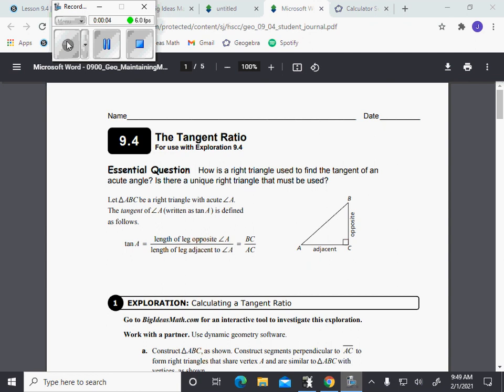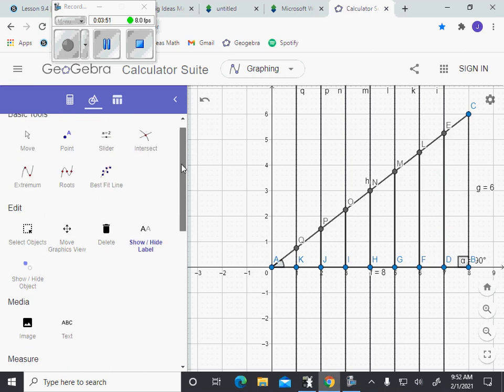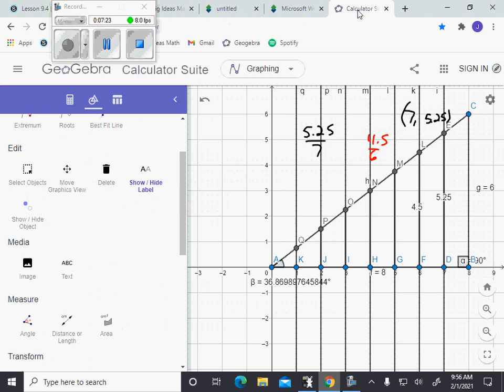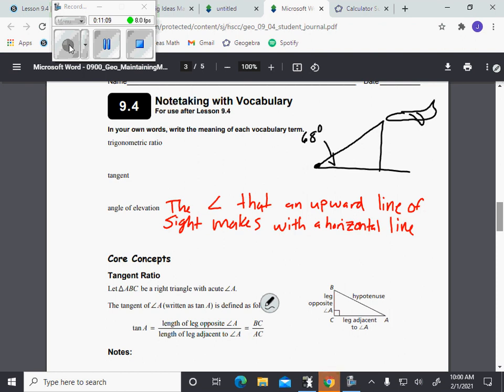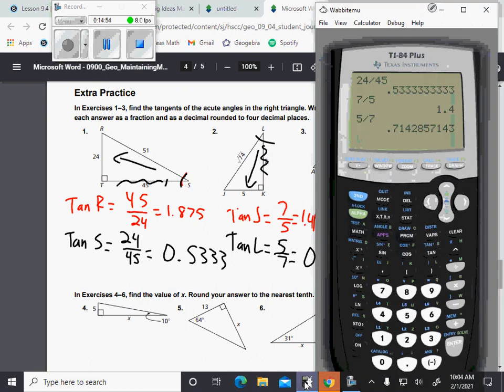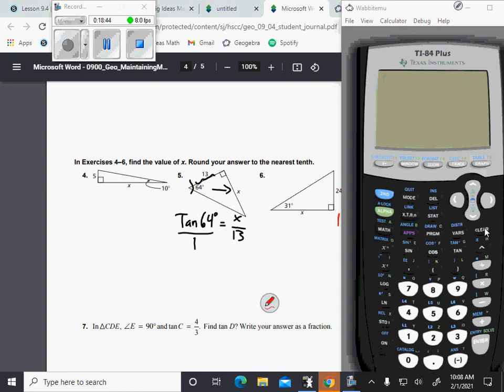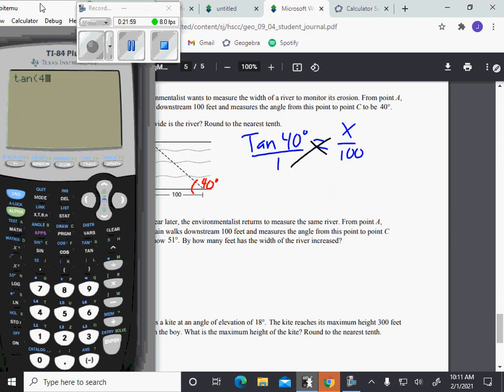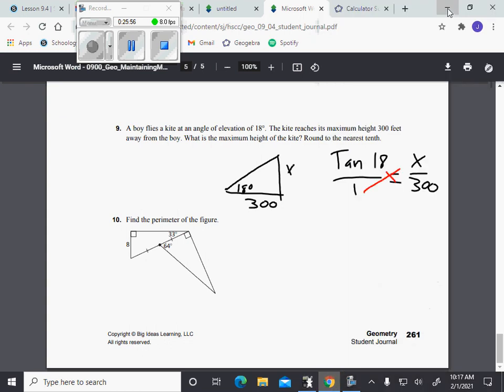9 4 Video